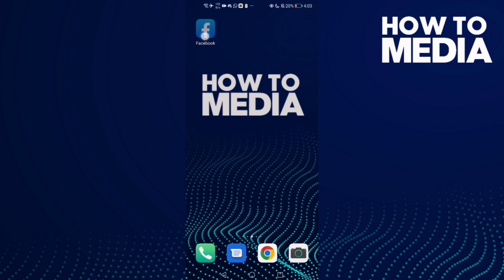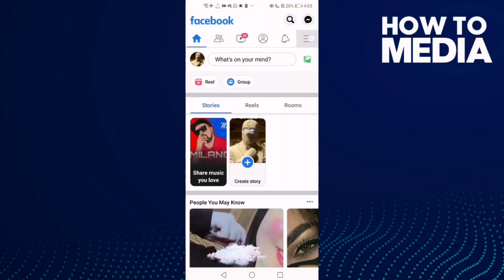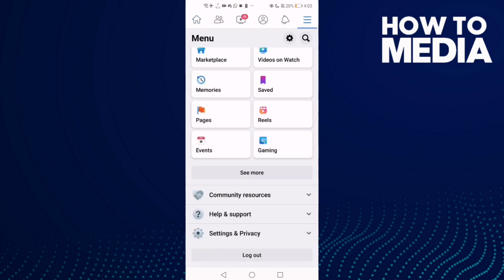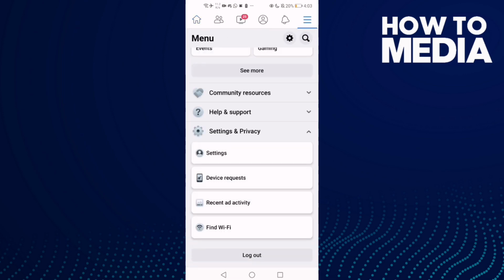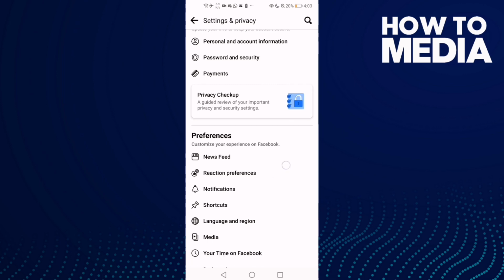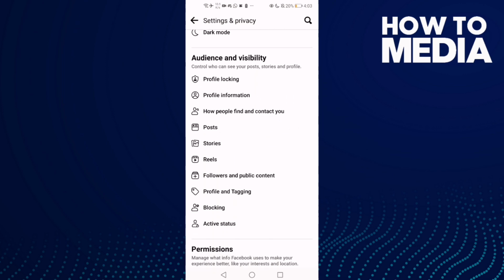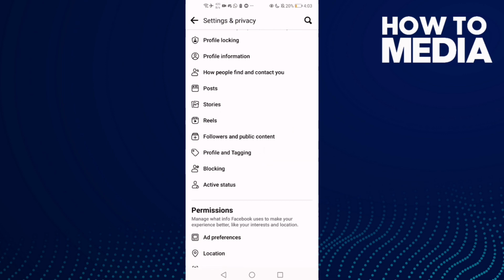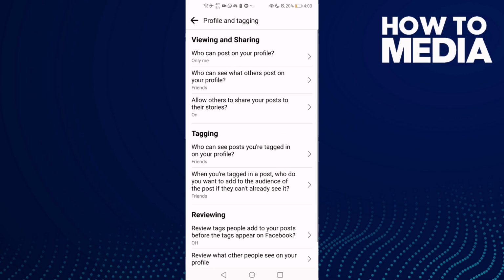How to Manage Sharing Your Posts on Stories on Facebook Mobile App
How to Manage Public Post Notifications on Facebook Mobile App

in this video we discuss :